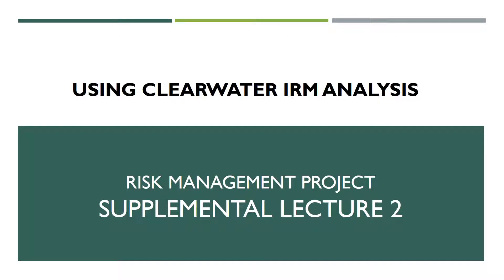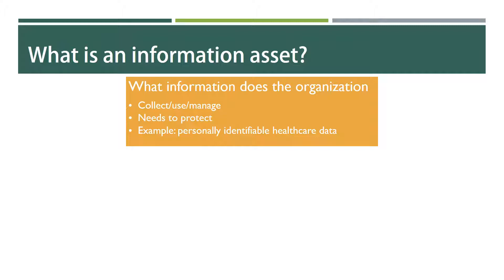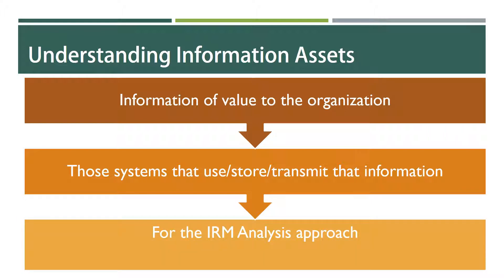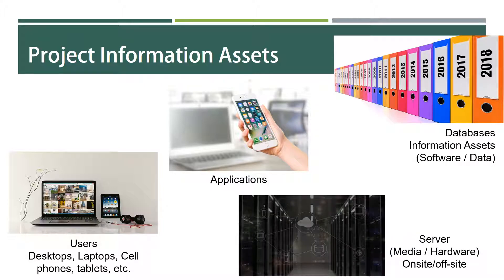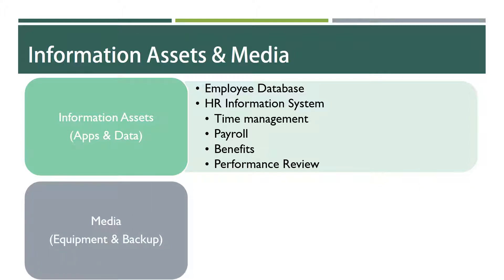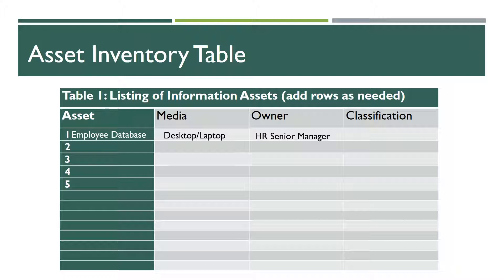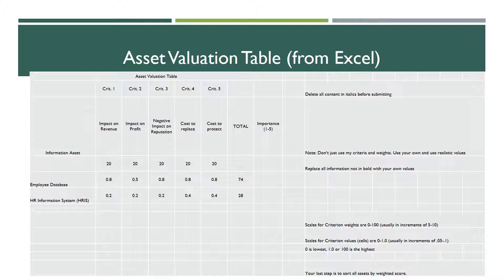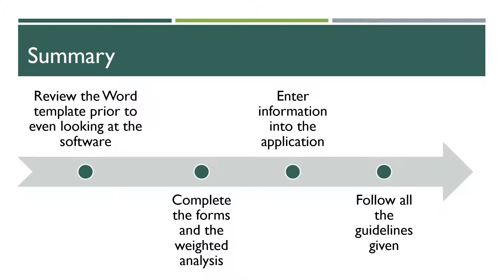HMI Risk Management Project Part 2